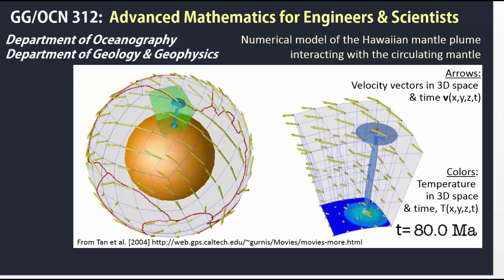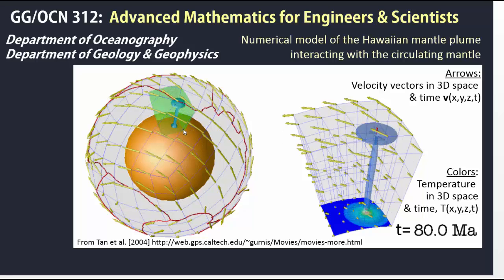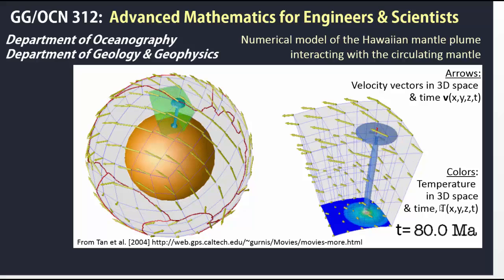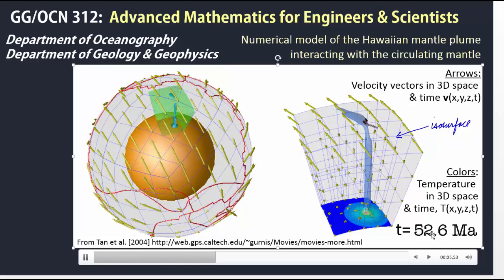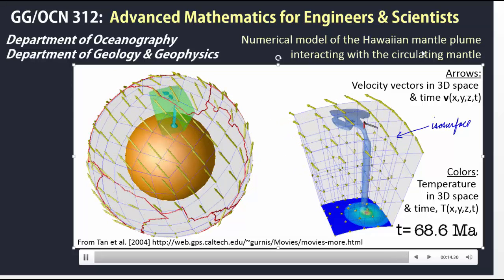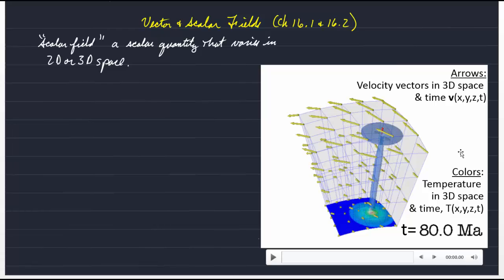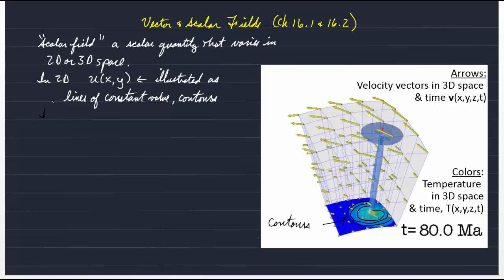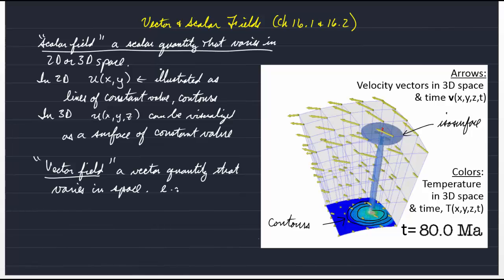OCN/ERTH312: Scalar and Vector Fields